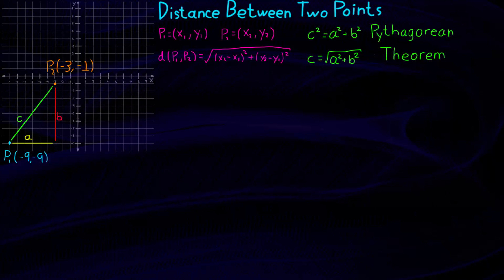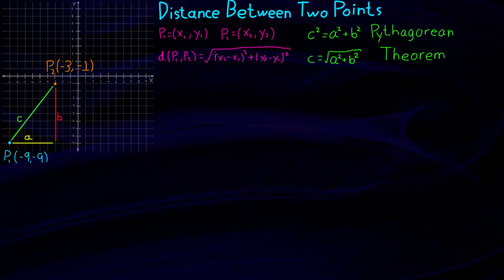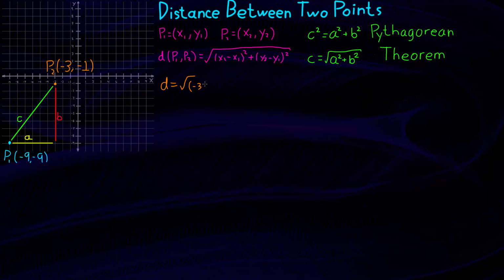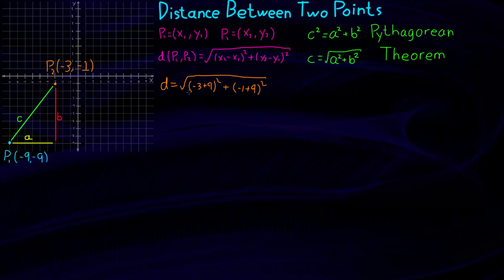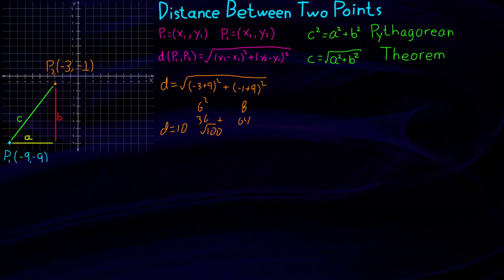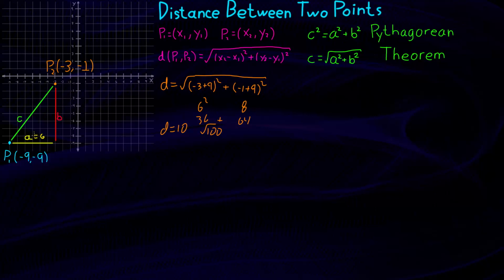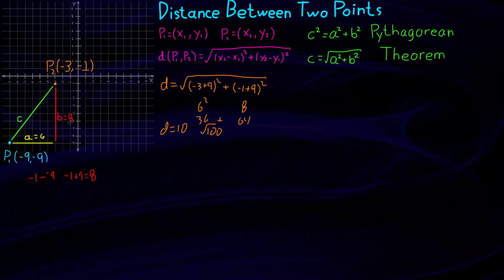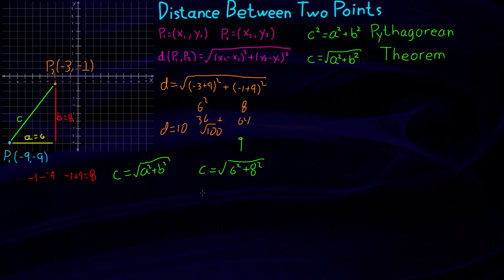Distance Between Two Points with Pythagorean Theorem in Less Than 5 Minutes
In this video about the Distance Between Two Points we use the Pythagorean Theorem and show on a graph how it works.

All this in less than 5 minutes.

This is part of Kinvert's online Algebra course.

Please help support Kinvert by buying your Amazon stuff through the link above. We get a small percentage and you won't pay a penny more :)